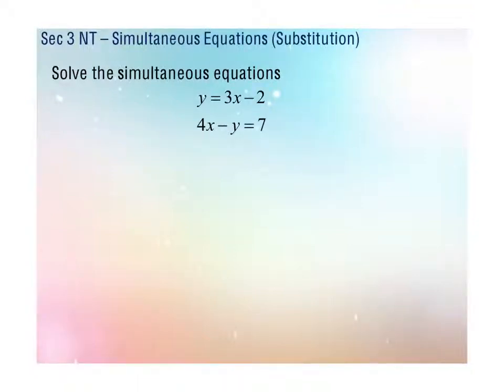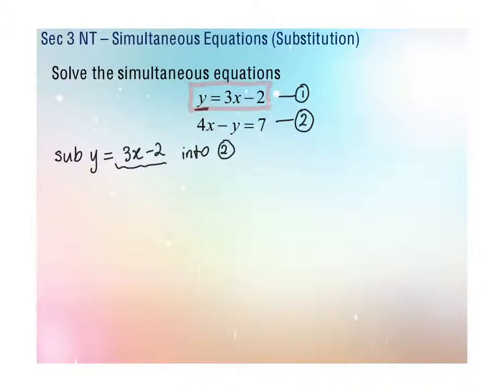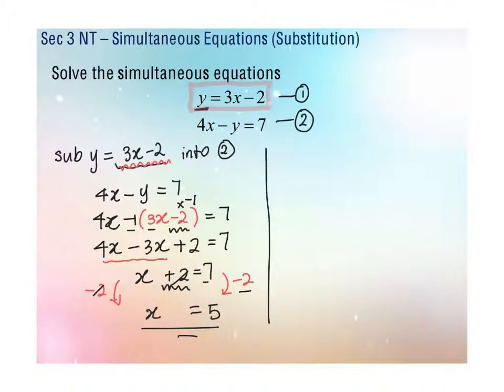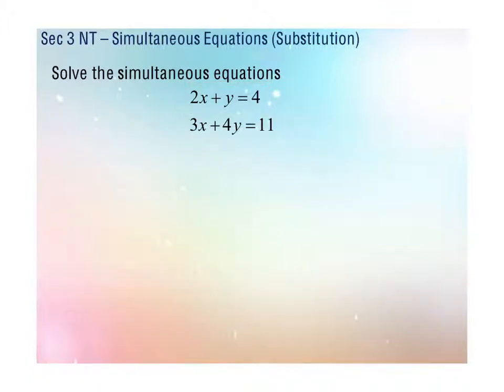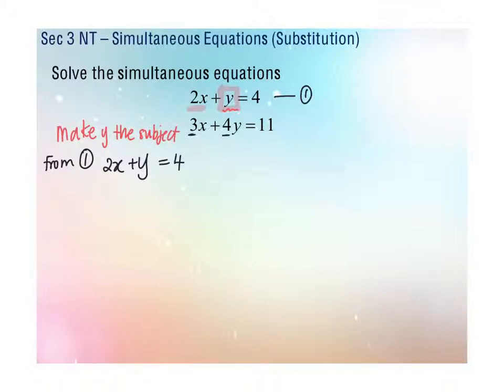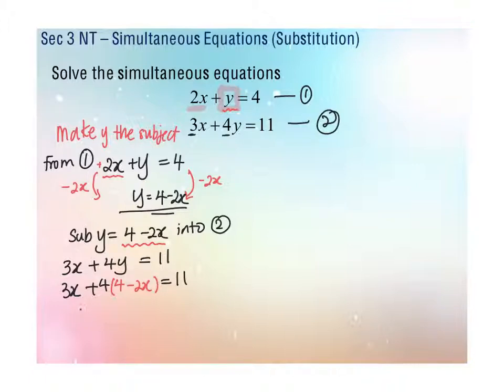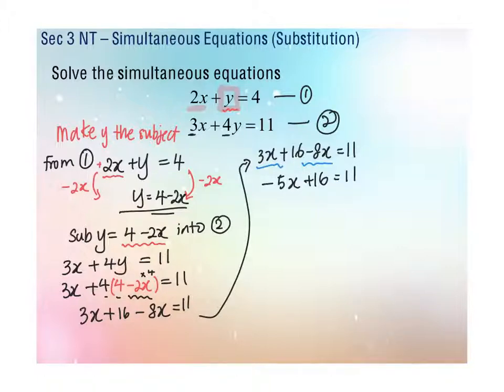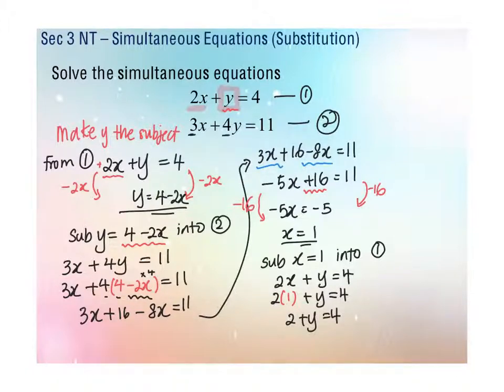3G1 Simultaneous Equations (Substitution)